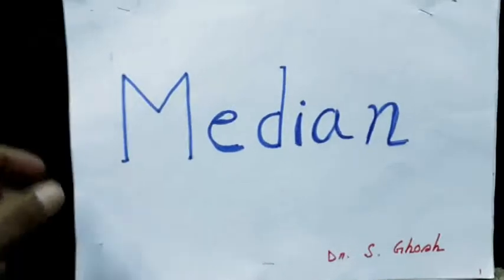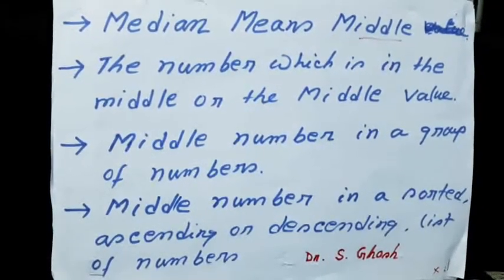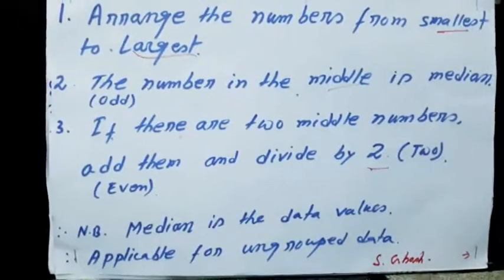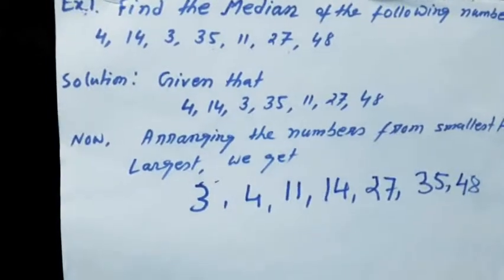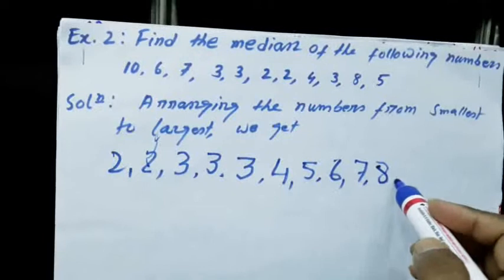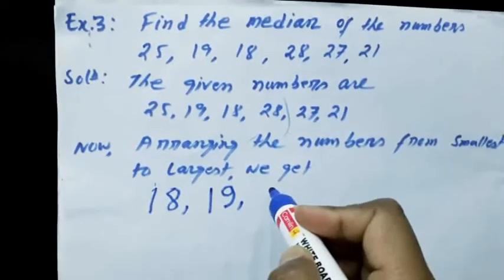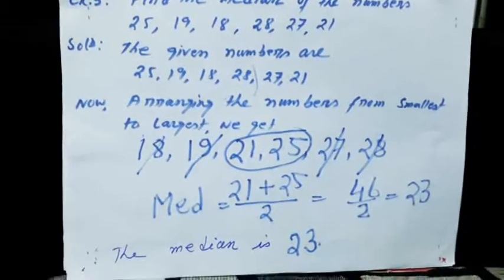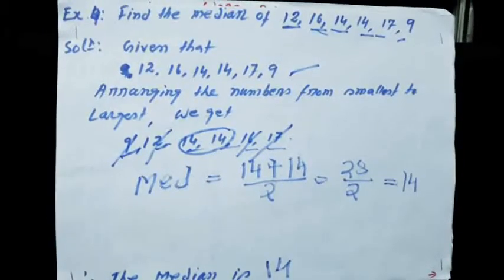Median.. by Dr. Subrata Ghosh